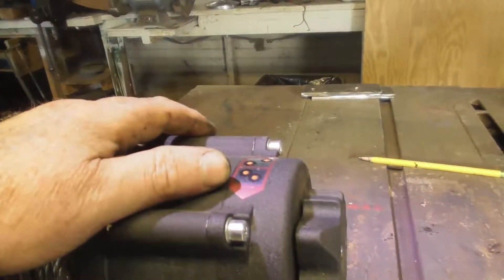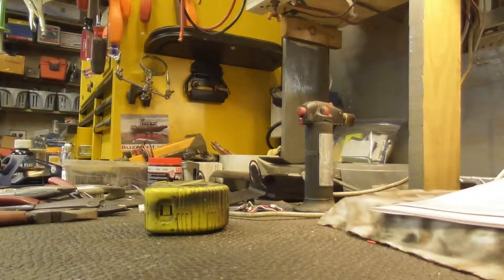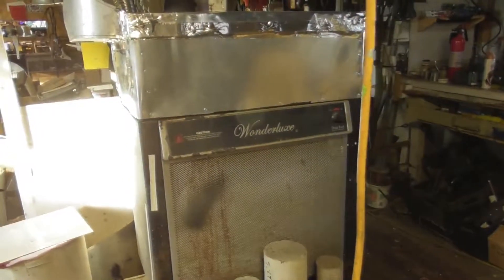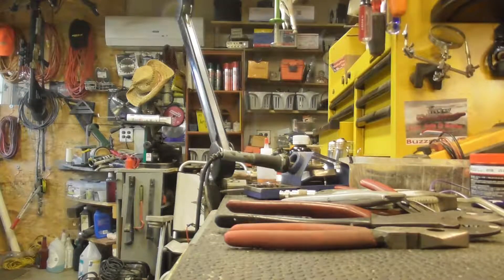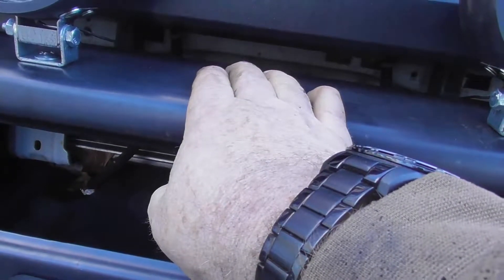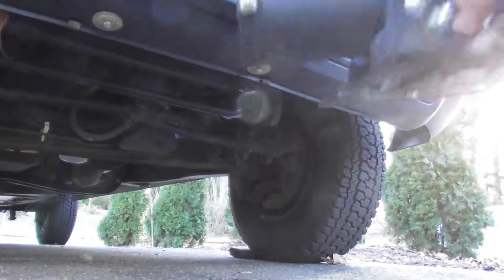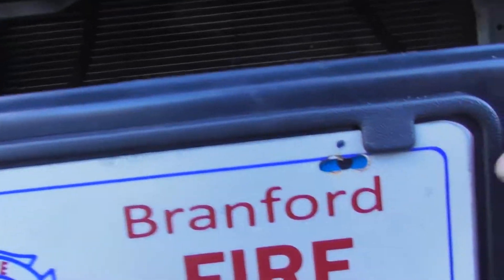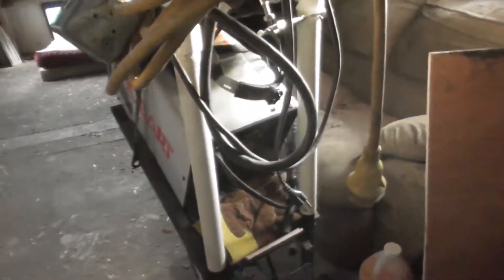So finally the winch is in place ready to be bolted BS